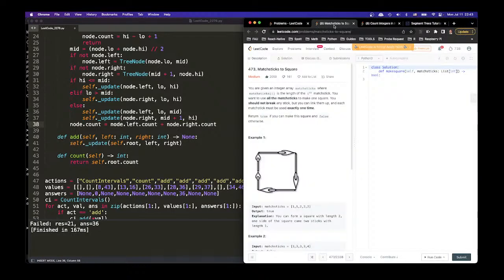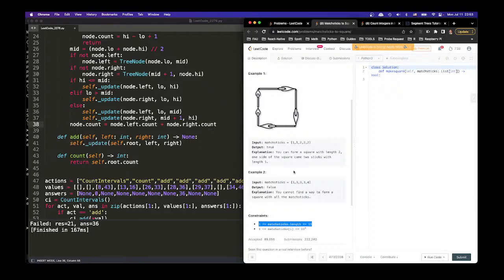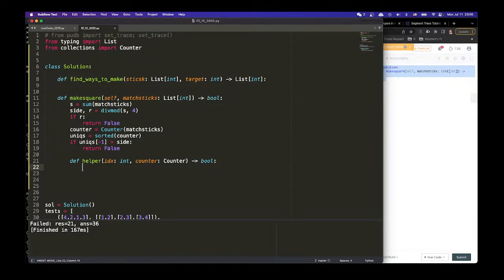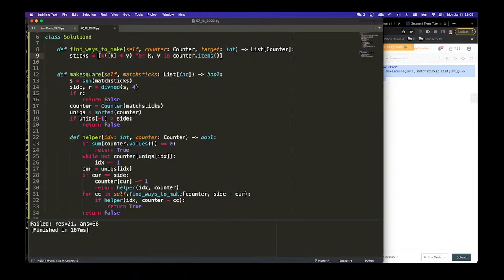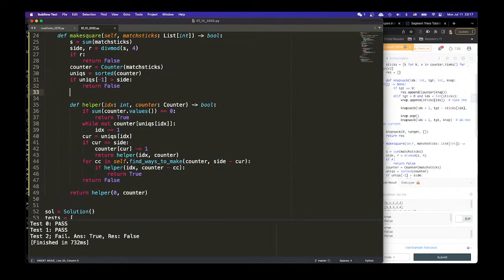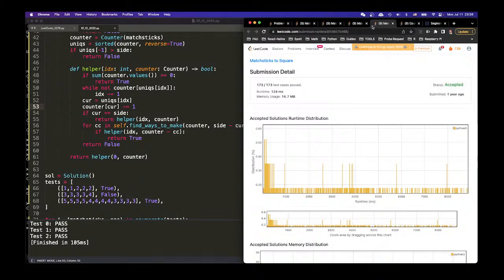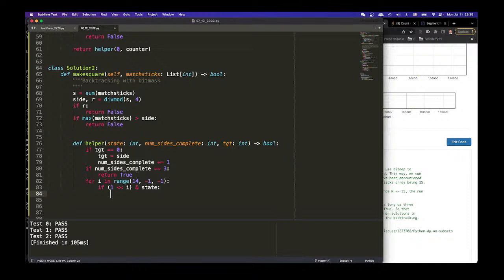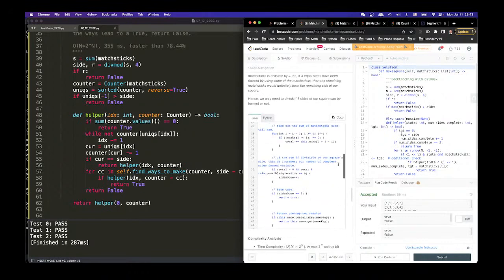2022-07-11 LeetCode 473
Es un problema muy bueno. Usé un método nuevo hoy y logré mejor desempeño. Pero, la solución fue muy complicado. Me gusta la solución pasada que usó bitmask como el estado del DP.